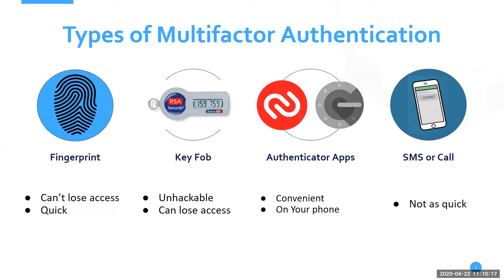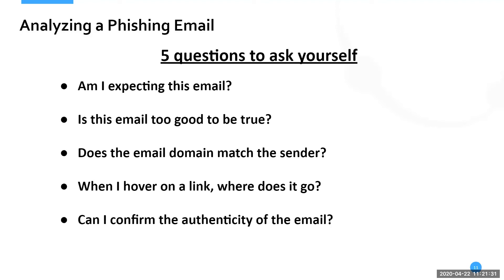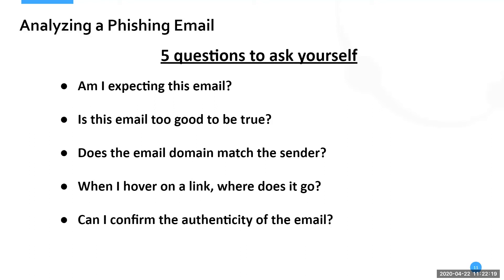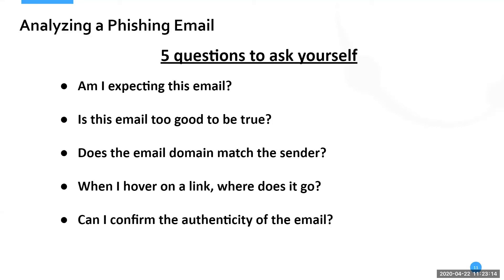5 Ways to stay secure while working from home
With working from home comes unfamiliar risks. Hackers know you are working from home and craft better phishing emails in an attempt to scam you. Are you sure that your computer's software is up to date and running smoothly? Are your passwords strong enough to stop someone from stealing your account? Is your home WiFi password protected? Are you reinforcing good habits that you can rely on when you're back at work? Find out what you should be doing to keep yourself and your business safe.The SBA Delaware District Office will also present on these issues as they relate to the CARES Act and fraud schemes related to economic assistance applications online.